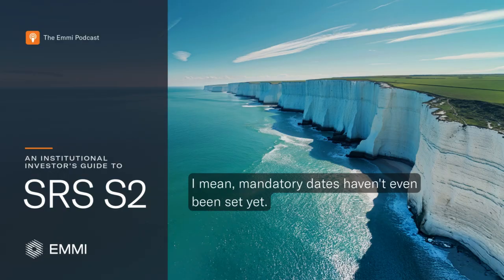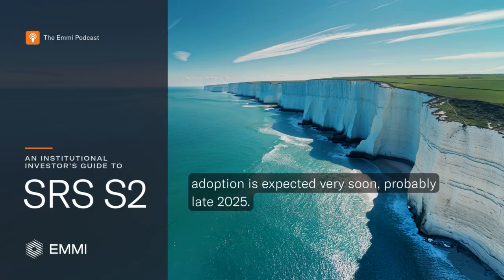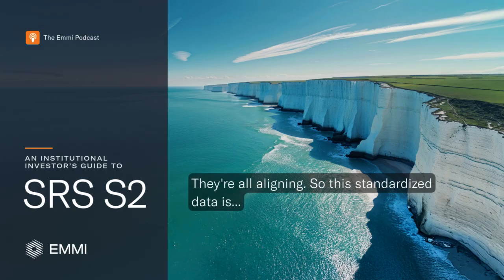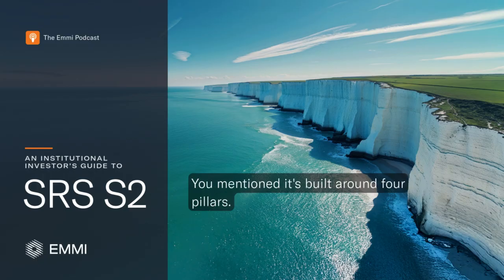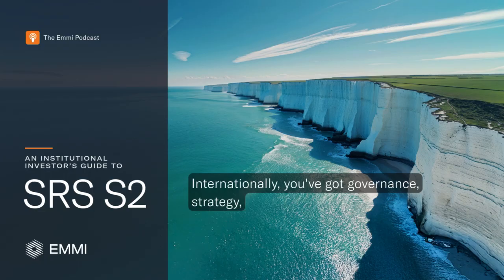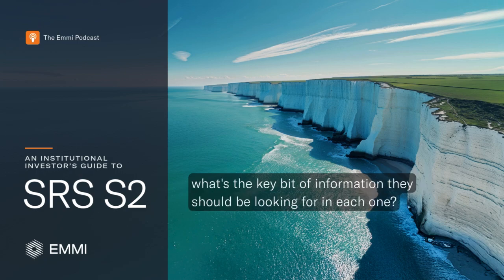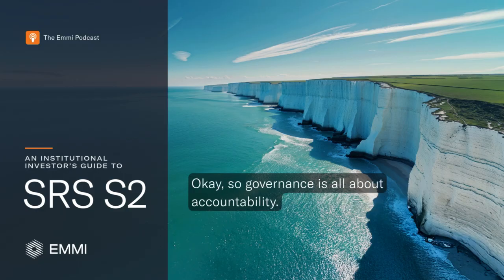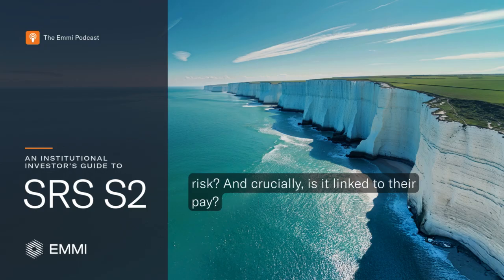SRS S2 in Focus: A Quick Guide for Institutional Investors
The UK’s Sustainability Reporting Standards are moving closer to adoption, with SRS S2 (Climate-related Disclosures) set to become the backbone of climate reporting across UK markets.

In this short audio conversation, we break down what SRS S2 is, why it matters for institutional investors, and how it will shape the way climate risk, emissions, scenario analysis, and transition plans are disclosed and interpreted.

This quick overview covers:
Why SRS S2 matters beyond compliance
What information investors can expect from SRS S2-aligned disclosures
How climate data quality, comparability, and decision-usefulness are changing
What investors should start thinking about now

Whether you’re an asset manager, asset owner, or ESG professional, this conversation provides a practical introduction to SRS S2 and its relevance for investment analysis, risk management, and stewardship.

Download the full Institutional Investor’s Guide to SRS S2
Learn more about Emmi – Climate risk, built for investors: [emmi.io]